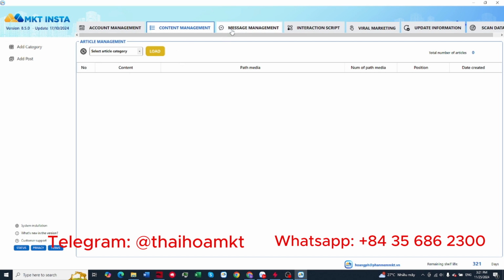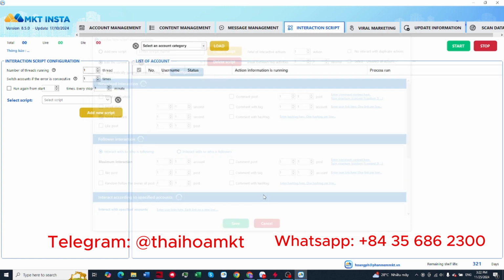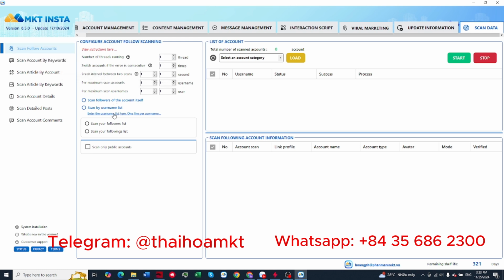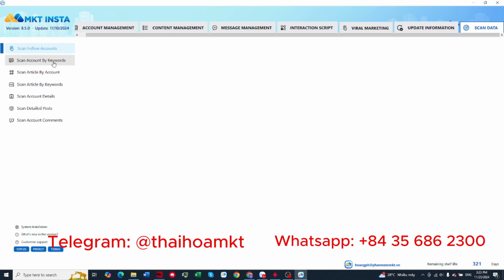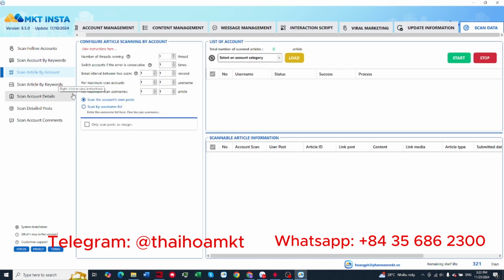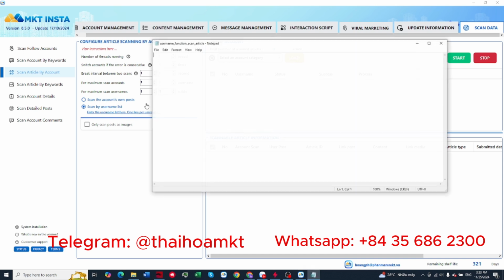Auto Post Instagram Bot | How To Auto Post Reels On Instagram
- Save Time with Automation: The bot schedules and automatically posts Reels, eliminating the need for manual uploads and streamlining your social media strategy.
- Increase Engagement and Visibility: Consistent posting with the bot ensures your Reels reach a broader audience, boosting engagement and visibility on Instagram.
- Customizable Posting Options: Choose specific times, captions, hashtags, and target audiences to optimize the performance of each Reel.
- Easy-to-Use Interface: Designed for users of all levels, the bot provides an intuitive dashboard to manage and track your posts effortlessly.
- Enhance Content Consistency: Maintain a steady flow of high-quality Reels without interruptions, helping build a strong and recognizable brand presence.
© Copyright by Auto Post Group Facebook
© Copyright by  Auto Post Group Facebook ☞ Do not Reup"